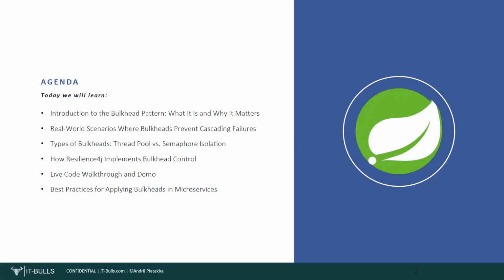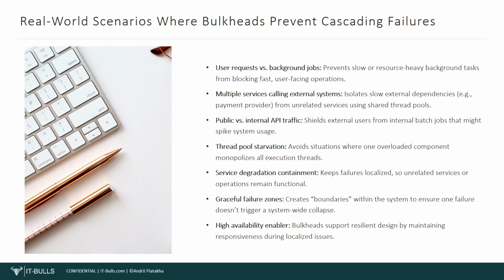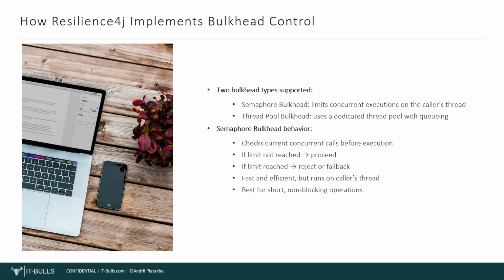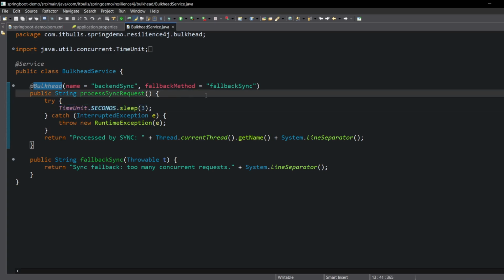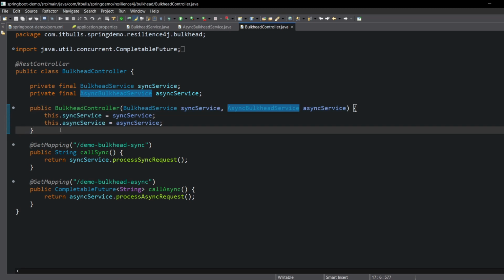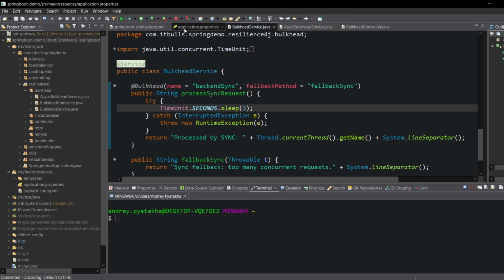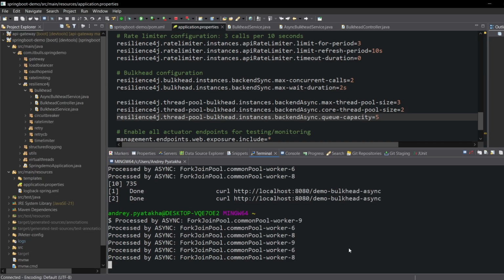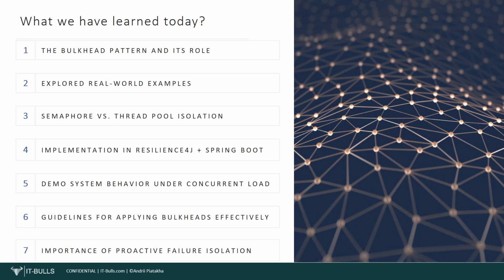Spring Boot Resilience4j Bulkhead Pattern - Thread Pool vs Semaphore Isolation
In this lesson, we will explain the Bulkhead Pattern and show how to implement it in Spring Boot using Resilience4j.

You will learn how bulkheads help isolate failures, prevent cascading problems in microservices, and control resource usage with thread pool and semaphore-based isolation.

In this lesson you will learn:
- Spring Boot + Resilience4j: Bulkhead Pattern
- What the Bulkhead Pattern is and why it matters
- Real-world scenarios where bulkheads prevent cascading failures
- Thread pool vs semaphore isolation
- How Resilience4j implements bulkhead control
- Live code walkthrough and demo
- Best practices for applying bulkheads in microservices